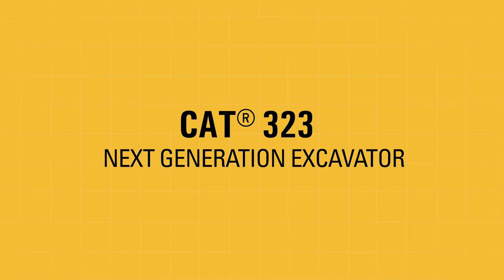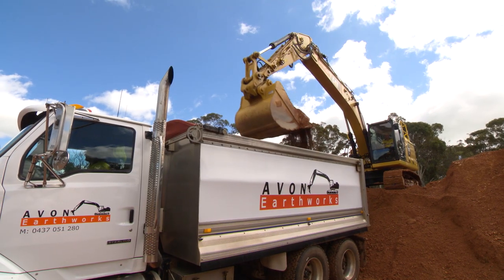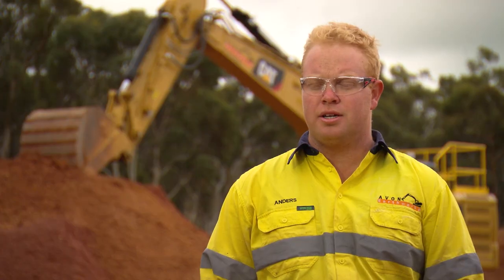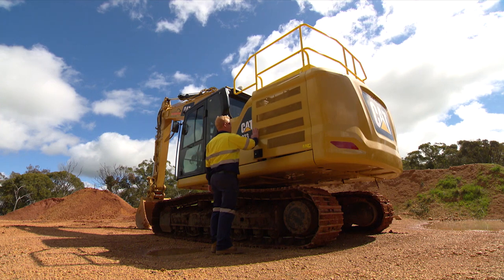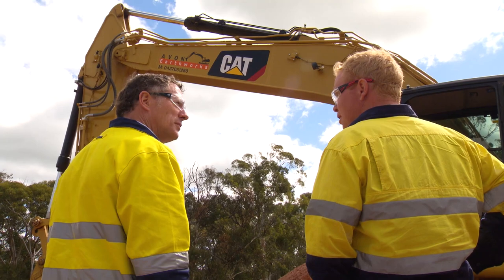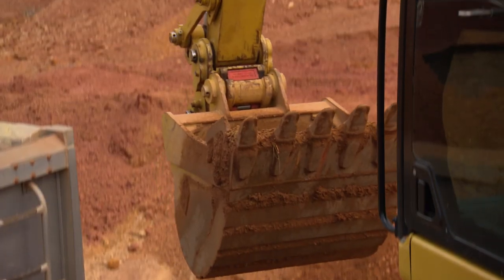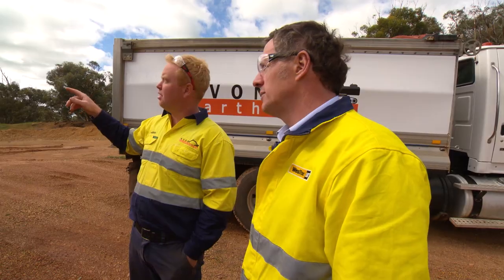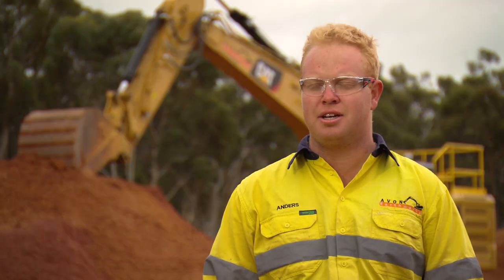Cat® 323 Next Generation Excavator Delivers More for Avon Earthworks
Easy to use, easy to maintain, easy to work! See how the problems from the past can be solved today by the technologies on the Next Generation Excavator. Working with the Cat® 323 is like “hitting Hollywood” for Avon Earthworks.